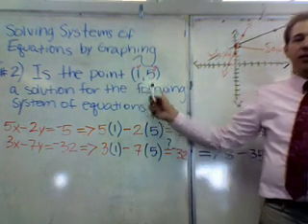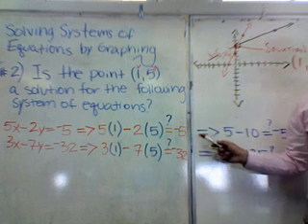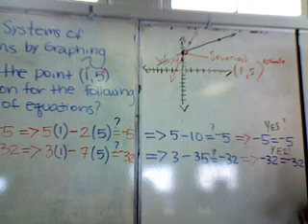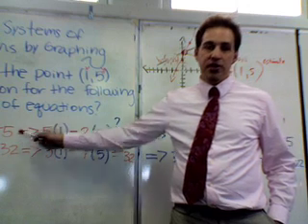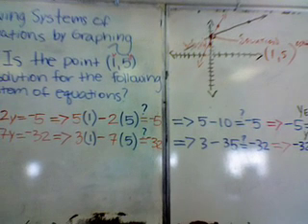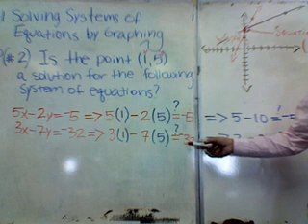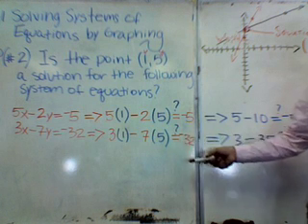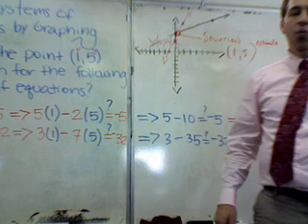8-1 Solving Systems by Graphing p. 360 # 2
p. 360 # 2 from Homework Mon. April 23